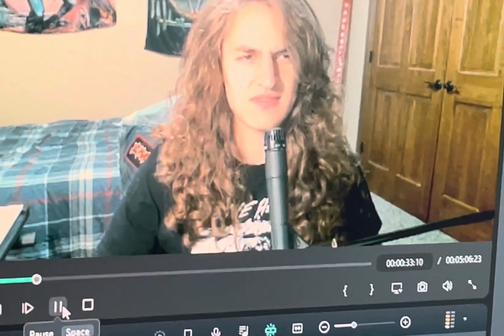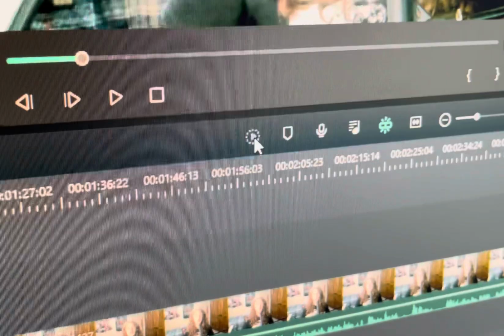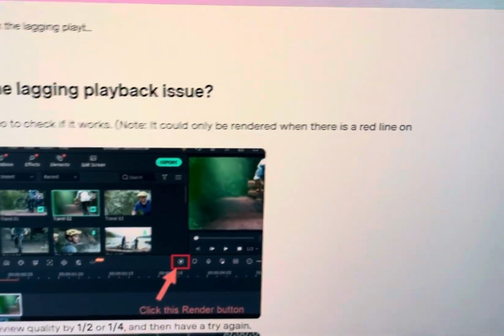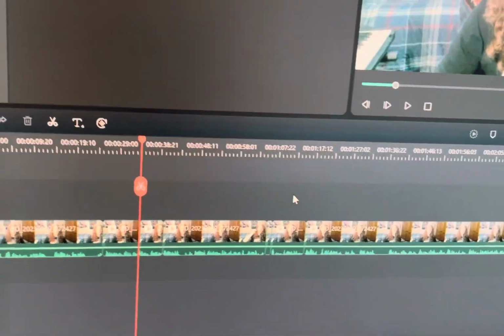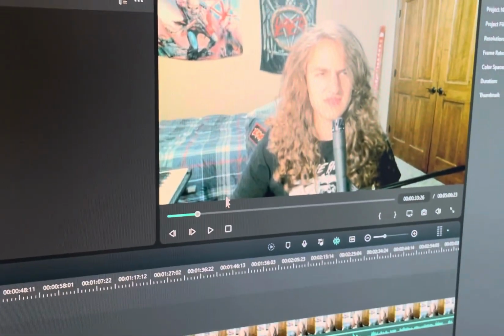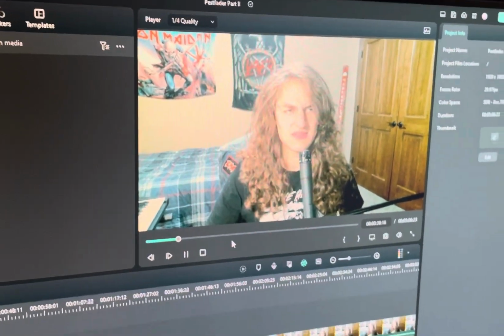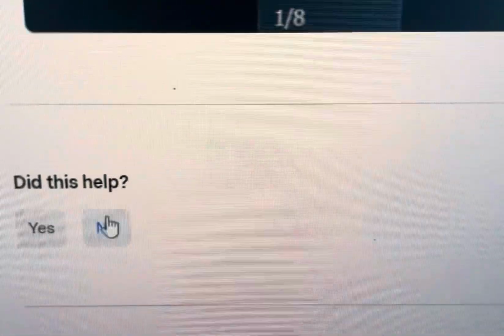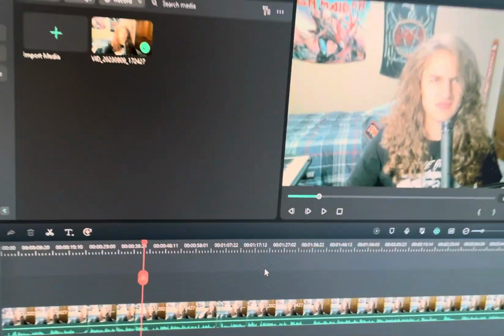Gatebreaker gets unreasonably upset at Filmora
Hey guys sorry for not getting a video out filmora made me angry. There’s a good chance filmora was doing nothing wrong and I was just being a moron but nonetheless I am anger